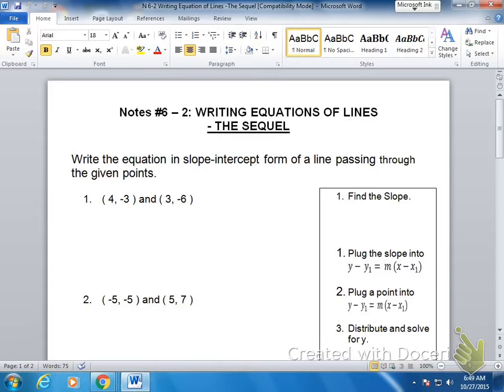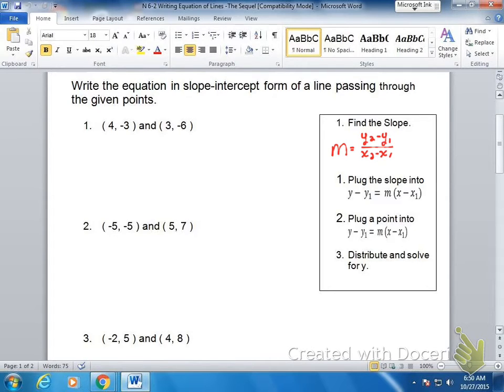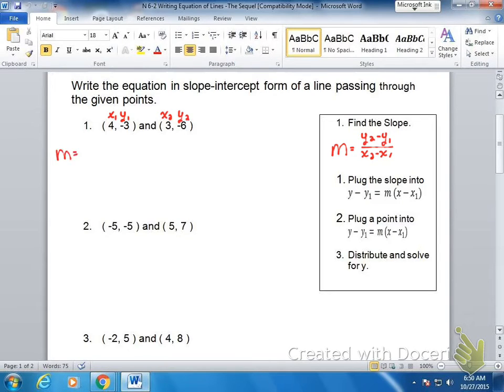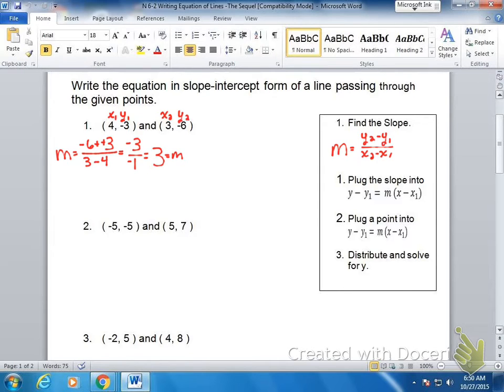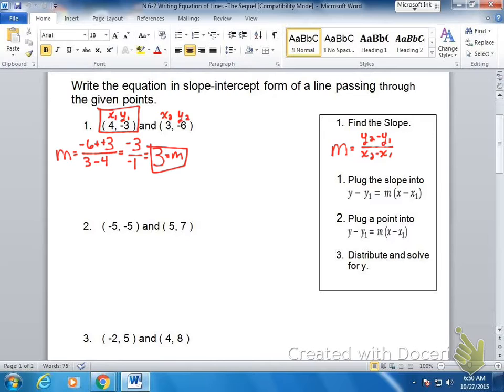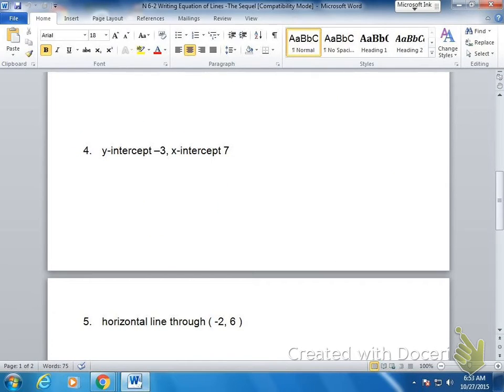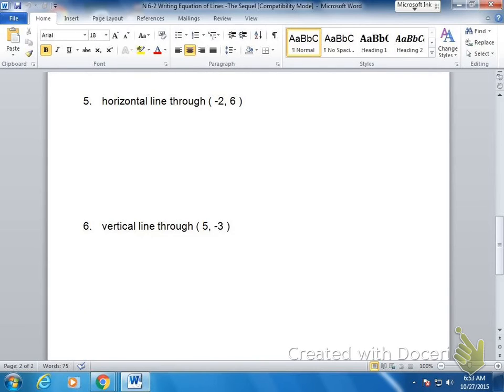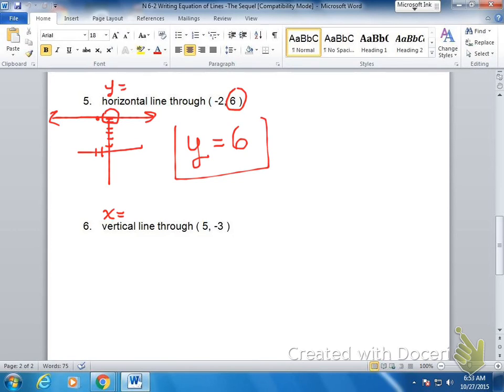Lesson 6 2 Notes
Here is some help on Notes 6-2